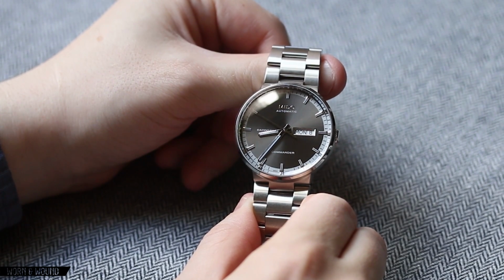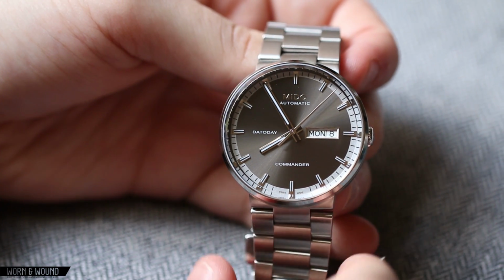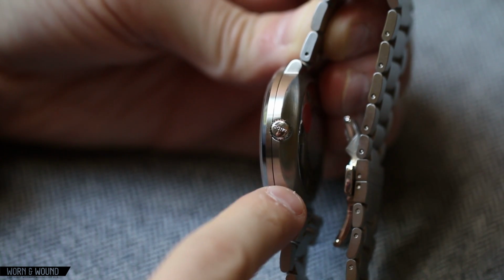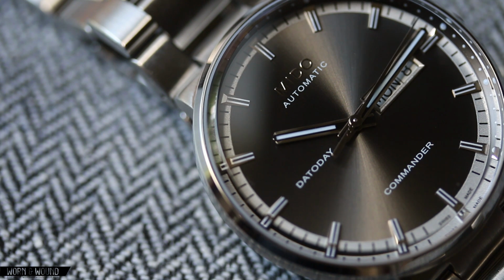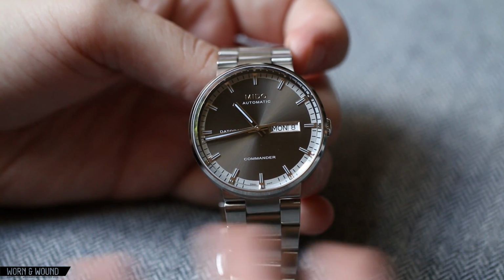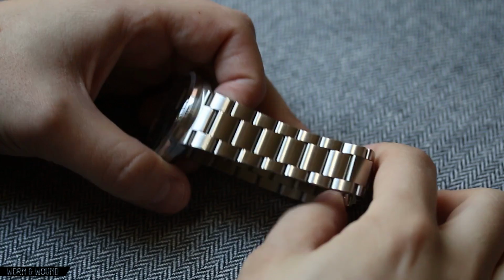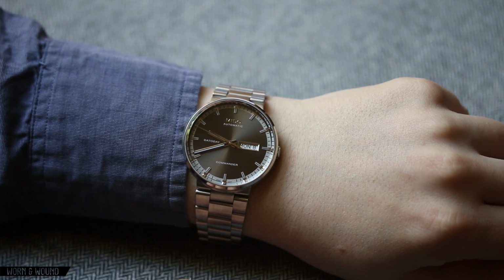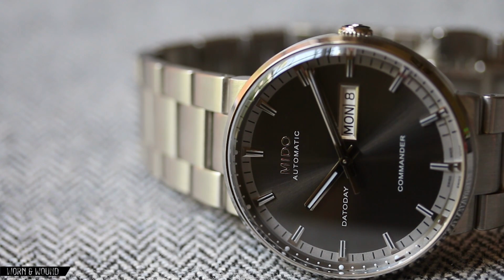WORN&WOUND: MIDO COMMANDER II REVIEW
Today we go hands-on with the Mido Commander II.